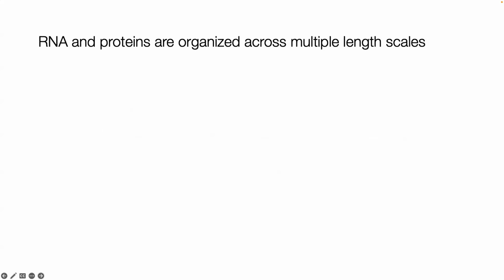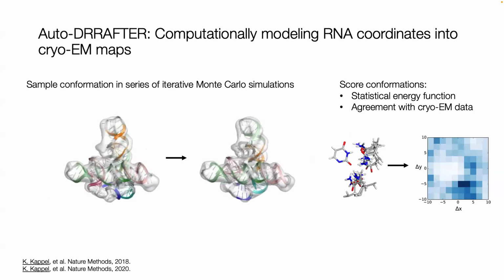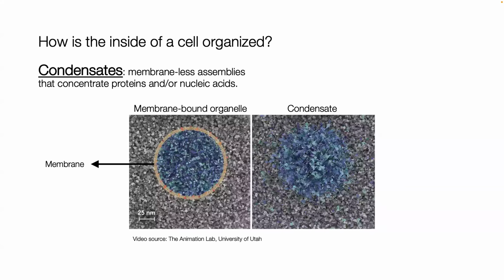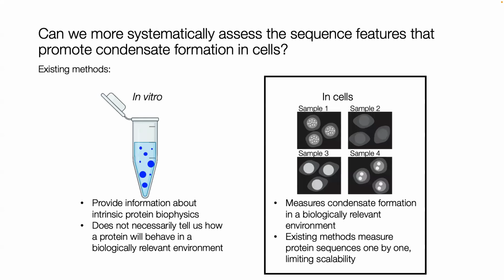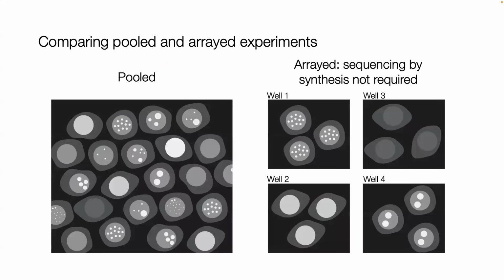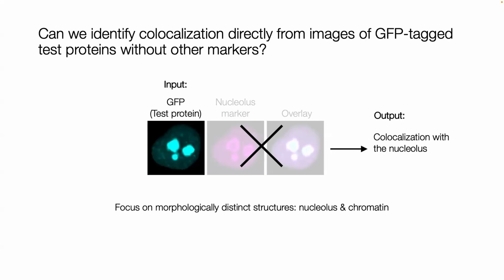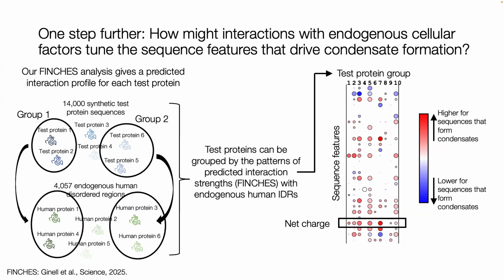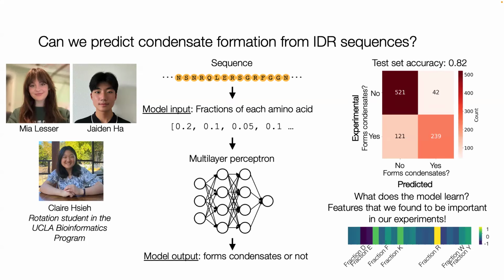Dr. Kalli Kappel, Assistant Professor, Department of Chemistry & Biochemistry, UCLA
“Decoding RNA and protein sequence-organization-function relationships”